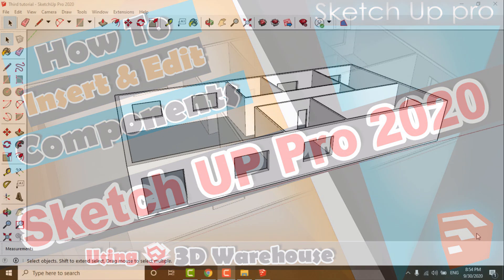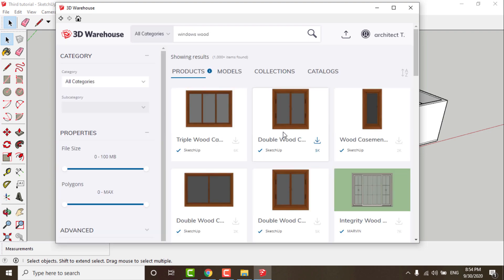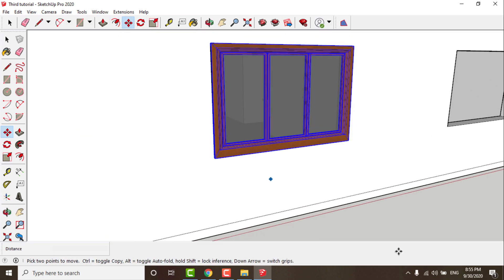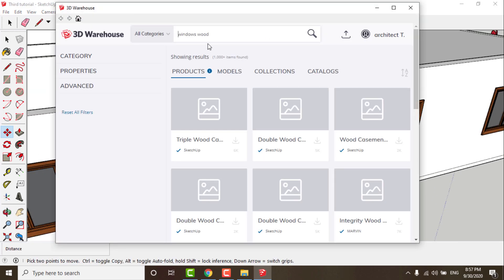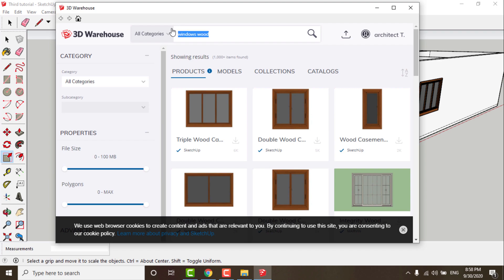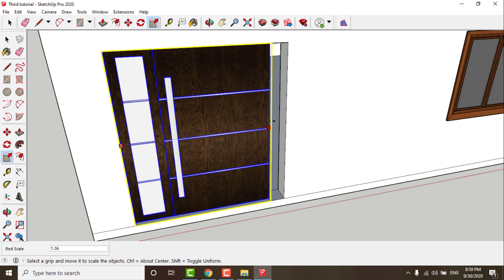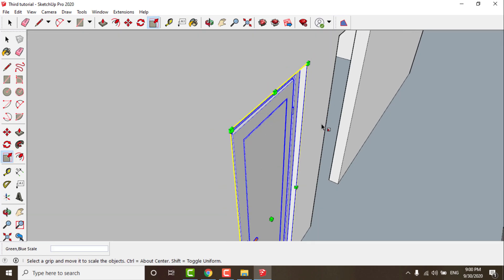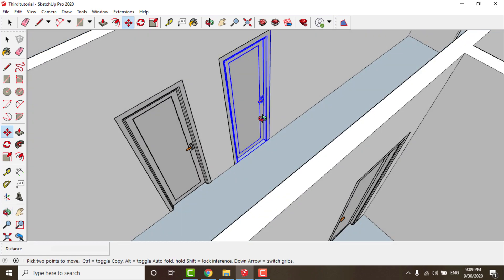Insert and Edit Component in SketchUP- SketchUP 3D Warehouse - SketchUP 2020 For Beginners - Part 3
Today we will complete the third part of our sketch up playlist for beginners.
We will learn how to Inset and Edit doors and windows in  our 3d plan.
We have 3d plan we made it before with each other and if u want to make it u can check our playlist,
How to Create 3D Floor Plan in SketchUP 2020- Using Make Face Plugin-SketchUP For Beginners - Part 1
How To Open Doors and Windows in 3D Plan - Making Openings - SketchUP 2020 For Beginners - Part 2
To install The Program download it from this link :-
and to know how to install it u can see this vedio :-
To insert doors and windows or any block u want we will use (( 3D Warehouse)) just click on it's icon a new window will open and u can search for the block u want and download it in to the program easily.

We hope u like our tutorial don’t forget to tell us ur opinion and what u want to learn next in sketch up
See u soon  with a new tutorial in sketch up  to learn more about  the program